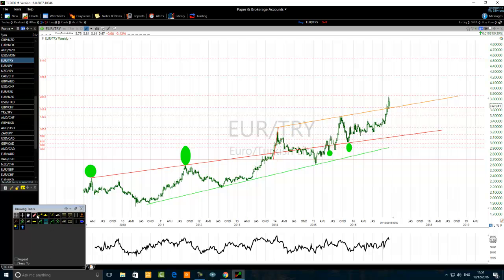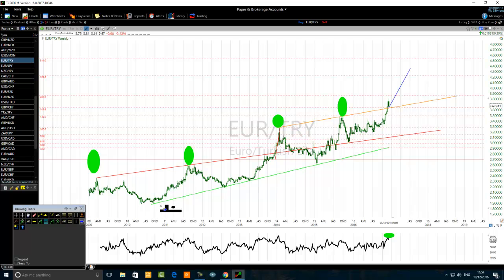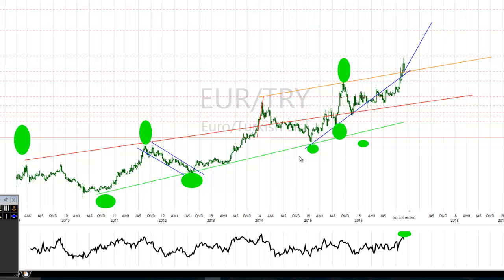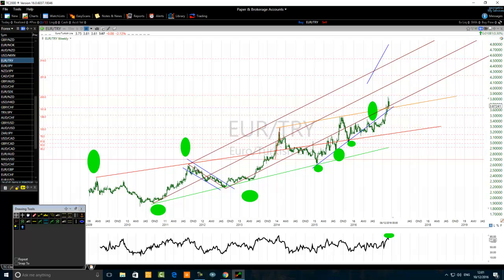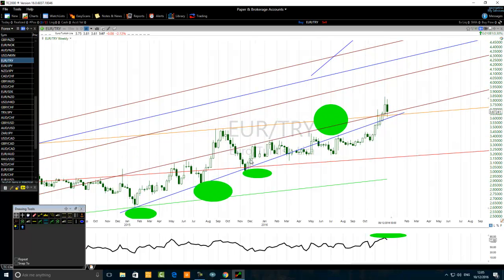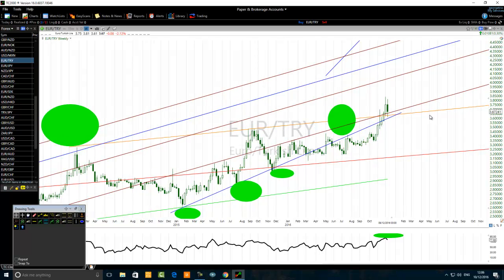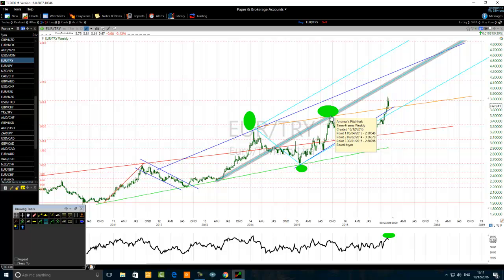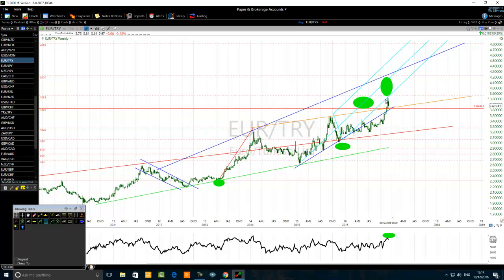Trading On The Edge Explained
Start making a big difference in your day or swing trading
by learning exactly how to trade on the edge.  Get practical
and advanced day and swing trading tips and tricks.
Start trading on the edge like a pro.